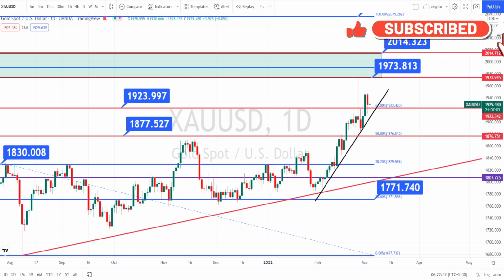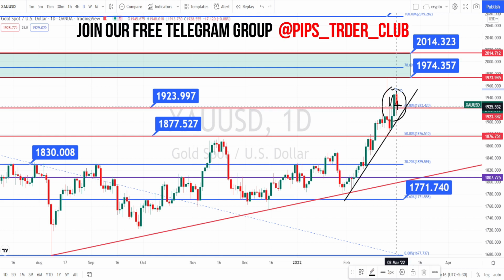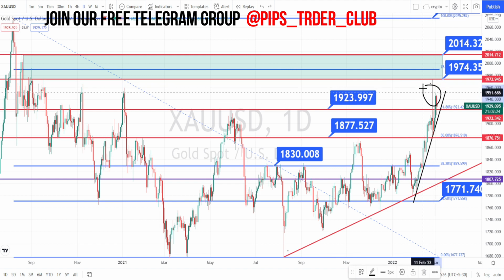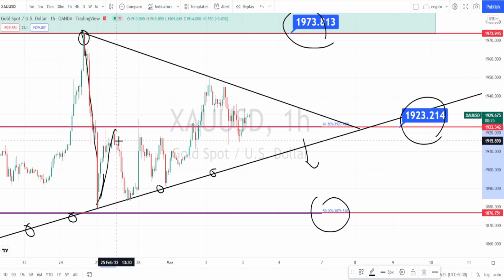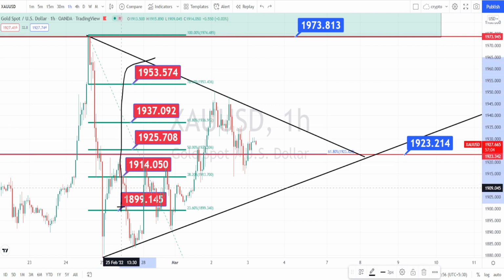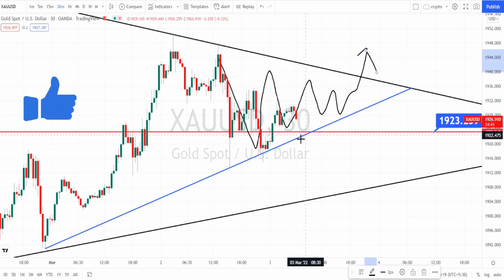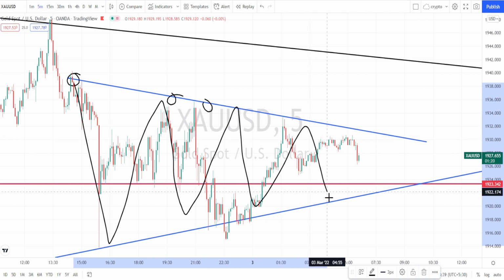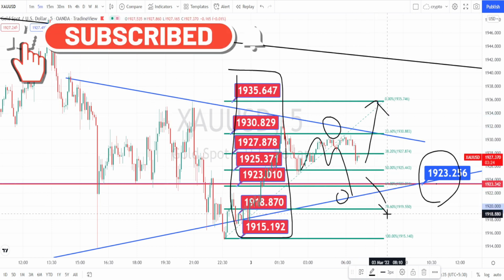XAUUSD 3 THU | XAUUSD Analysis today | xauusd trading strategy | Forecast price TODAY GOLD forex